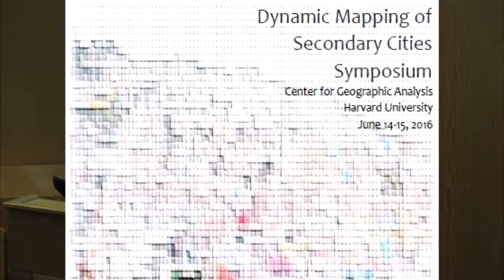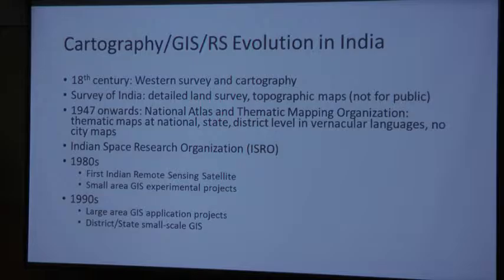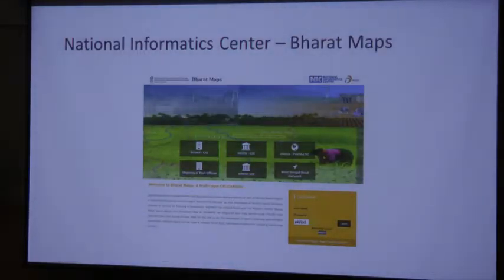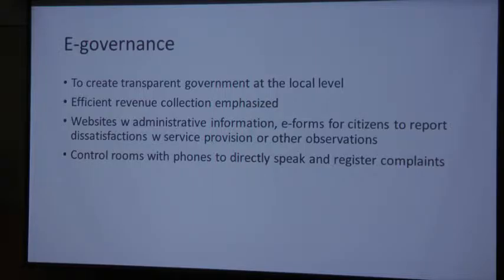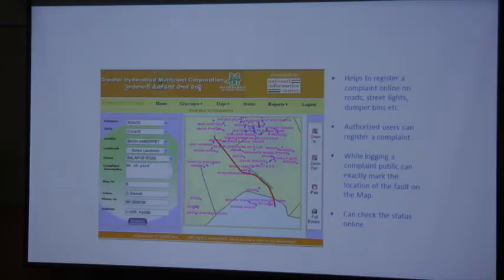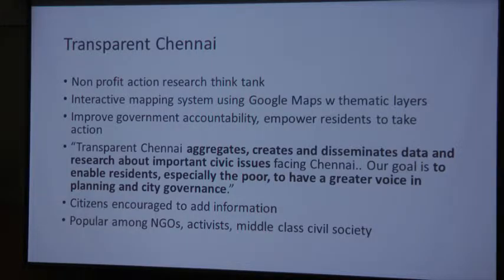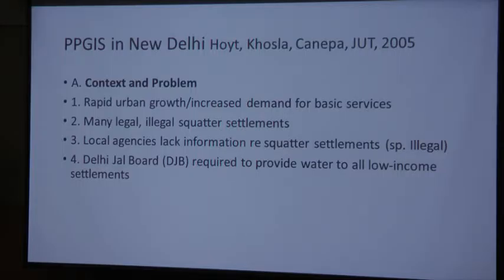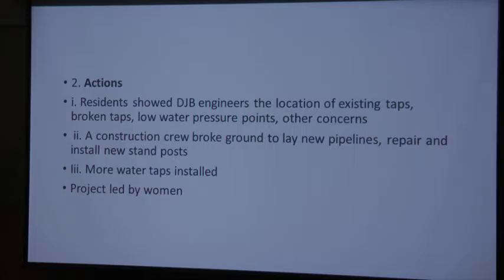Ghose - Citizen Participation & GIS Use in Urban India 6-15-2016 1:50PM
While the global North has a long history of utilizing GIS for spatial decision making, its usage in India has been relatively recent. Further, the concept of citizen participation in planning activities is relatively new in India, and its effectiveness is shaped by multiple contextual factors. Because of the recent emphasis on collaborative governance and transparency, GIS is used to enhance citizen participation through e-governance projects and through Public Participation GIS. This paper aims to examine the complexities of embedded in citizen participation through GIS based knowledge production in urban communities in India. Through empirical findings, it aims to demonstrate how cultural, political and technological factors differentially shape the ways GIS is being used in enhancing citizen participation in urban planning in India.